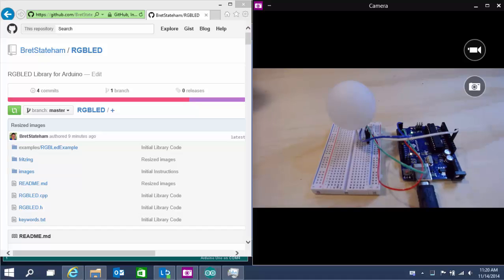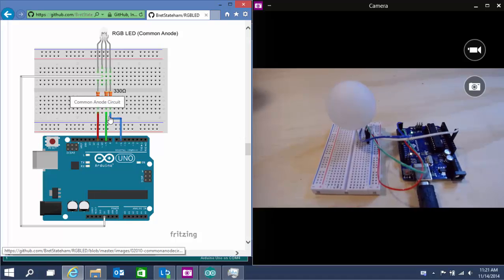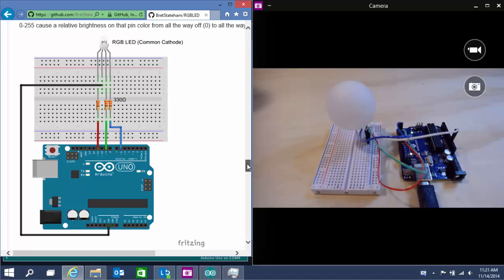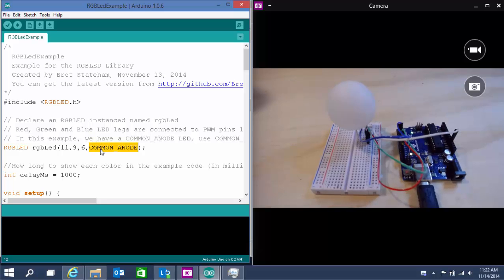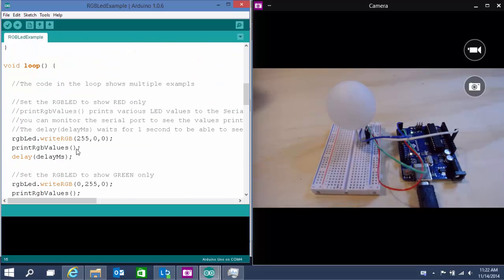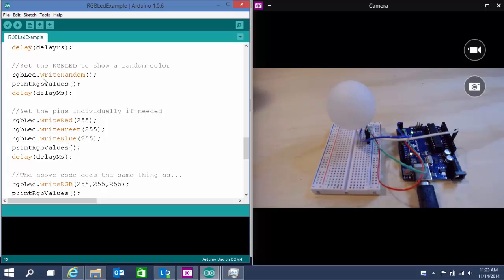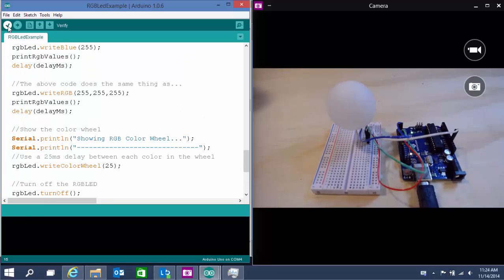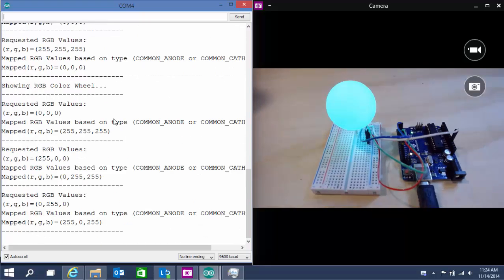RGBLED Arduino Library Demo Video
This is a quick walkthrough of my RGBLED Arduino Library.  You can download a copy of the the library from GitHub or feel free to fork the repo